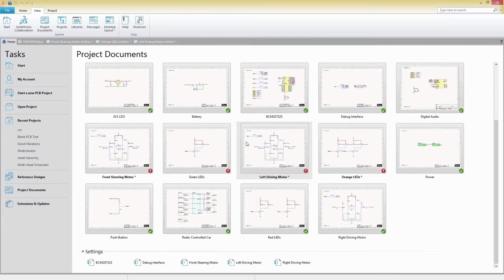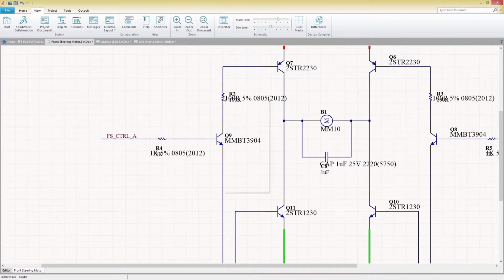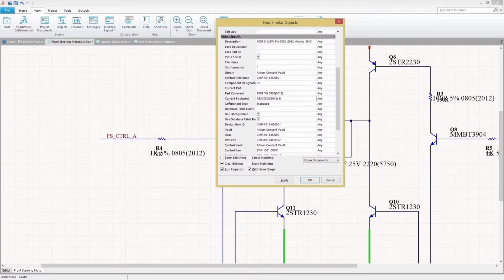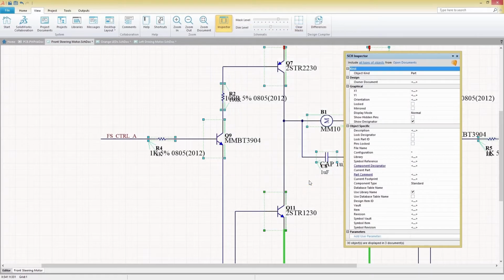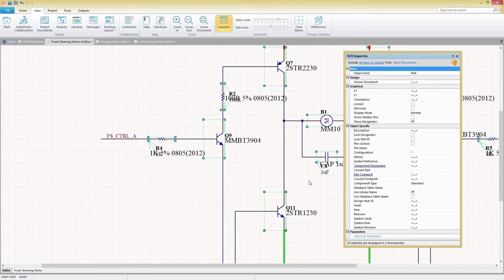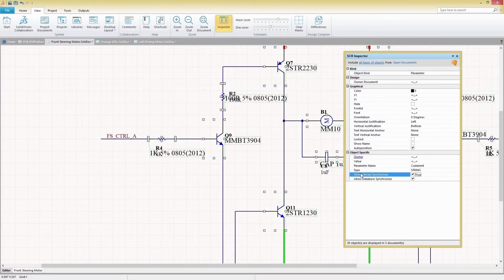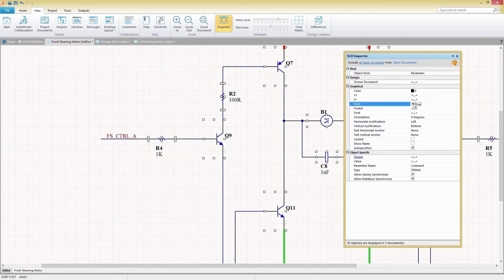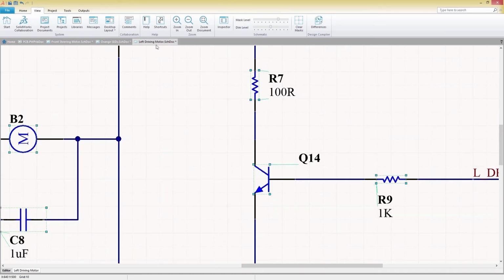Video Tech Tip: The Inspector Panel in SOLIDWORKS PCB 2016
Learn the basics of the Inspector Panel in SOLIDWORKS PCB so you can save time and take advantage of this tool if you find yourself needing to make the same edits to multiple objects in your design.

If you want to learn more about SOLIDWORKS PCB, be sure to check out